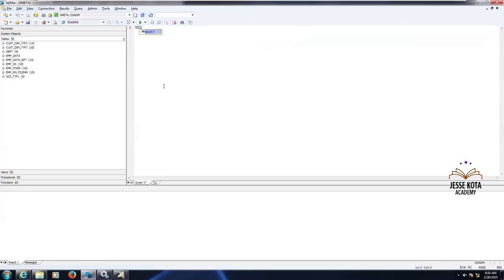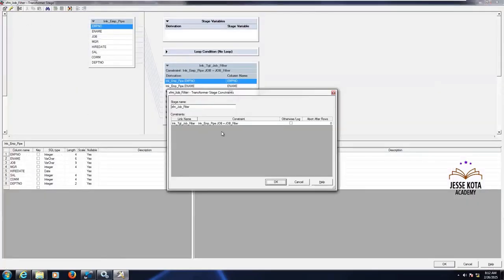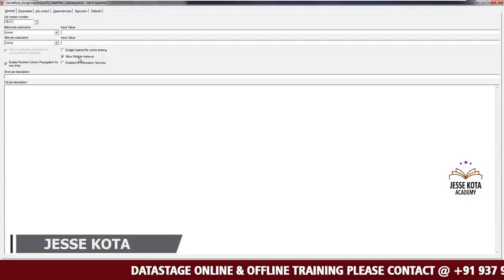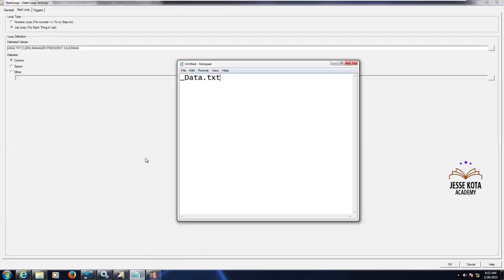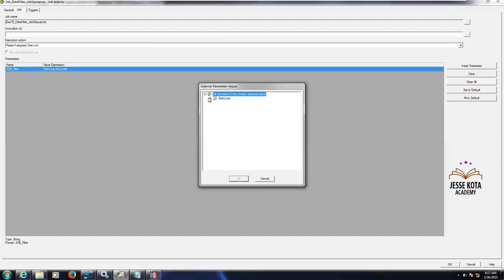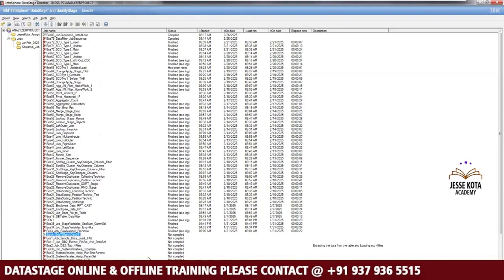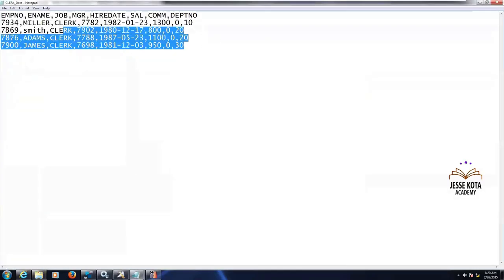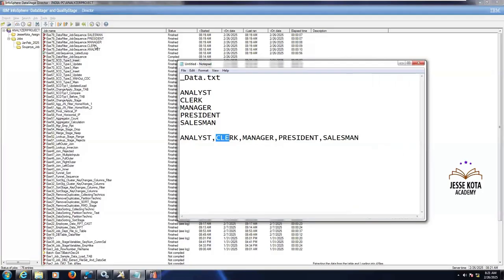#48 DataStage Interview Realtime Scenario | Job Wise Separate the Records by using One Output File